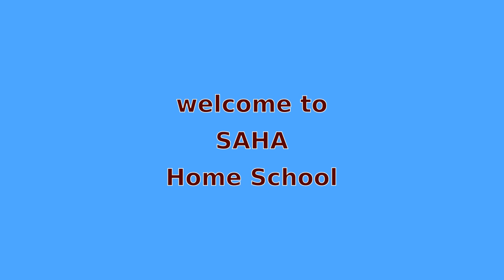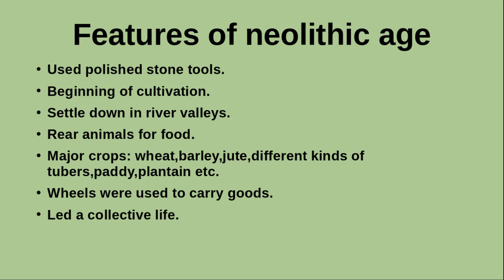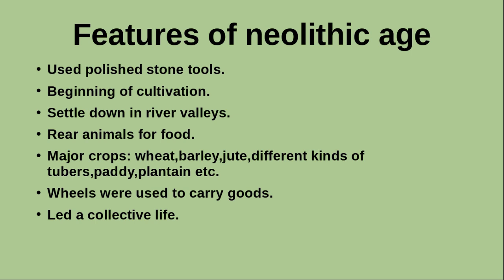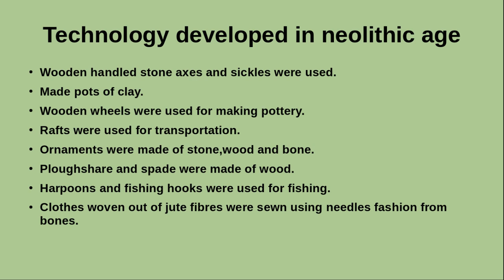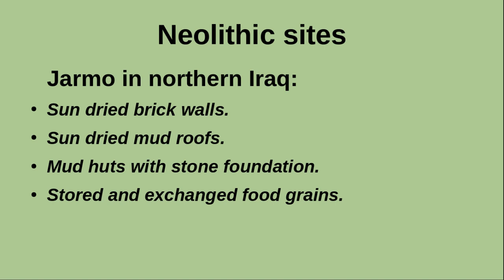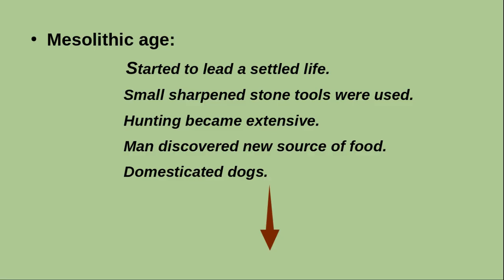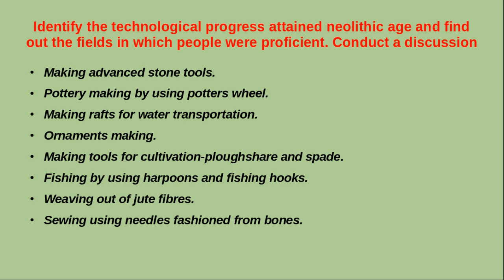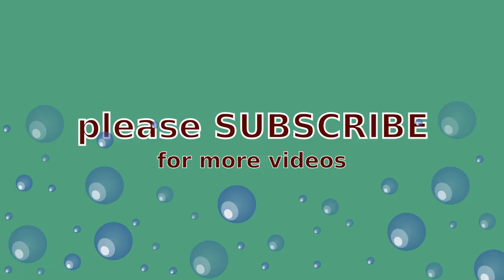CLASS 8/SOCIAL SCIENCE/ ENGLISH MEDIUM/ CHAPTER1/NEOLITHIC AGE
KERALA SYLLABUS
SCERT CLASS 8
NEOLITHIC AGE

NEOLITHIC PERIOD
CONTENT

CLASSIFICATION OF STONE AGE
GORDON CHILDE
FEATURES OF NEOLITHIC AGE
TECHNOLOGICAL DEVELOPMENT IN NEOLITHIC PERIOD
EDAKKAL CAVE
IMPORTANT NEOLITHIC SITES

NEOLITHIC SITES IN INDIA
COMPARISON OF DIFFERENT STONE AGE
ANSWERS TO THE QUESTIONS
HINTS TO THE ACTIVITIES